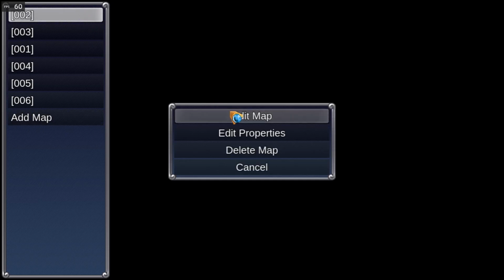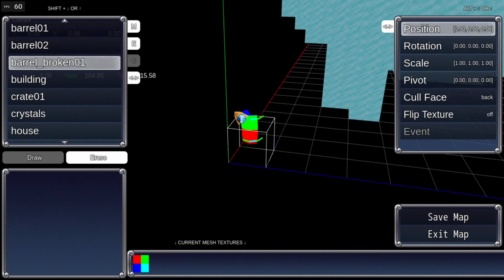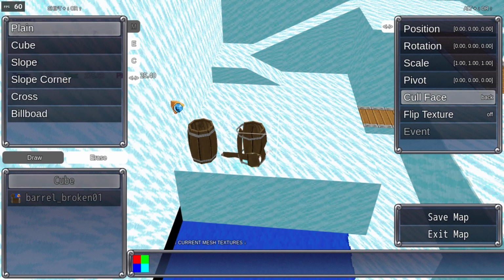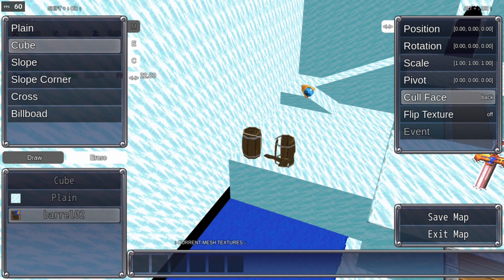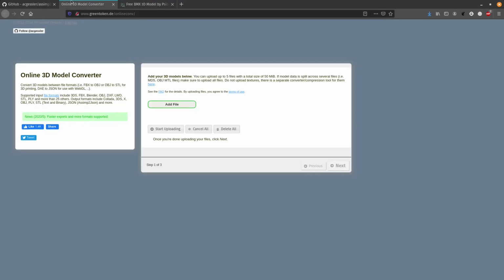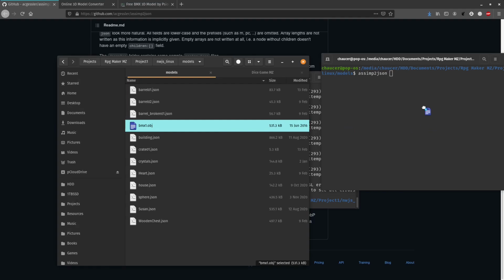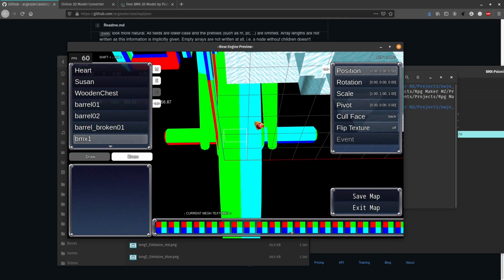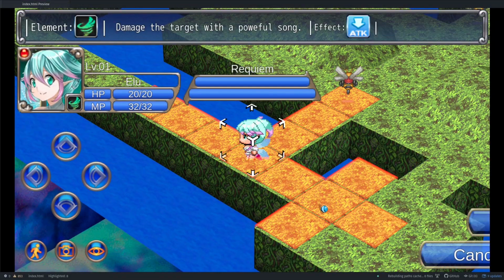RPG Maker MZ - Rose Engine [Easy 3D Renderer] - 3D Model Support!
I've finally managed to get around to finishing 3D model support for the rose engine! Thanks for being patient guys, things have been a little busy for me lately.. I'm really hoping that changes soon though I'd love to get working on the rose engine( and other neat plugins ), full time! Fingers crossed.~

credit to psionic games, the creator of the model.

I'd like to thank each of my patrons, you guys are awesome!

Yanyan Cream,
Whitney & Tyrell White
Benjamin Humphrey

You have no idea how much your support has helped me out, from the bottom of my heart, I truly appreciate it!